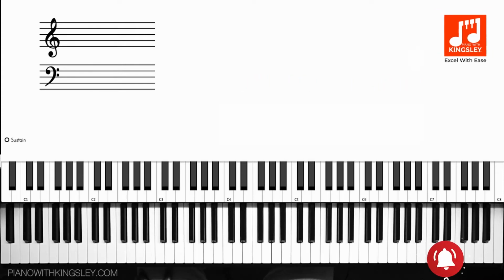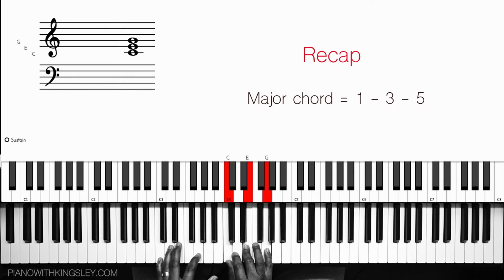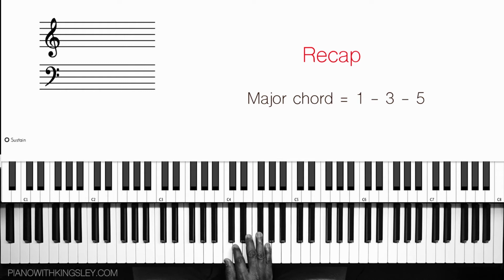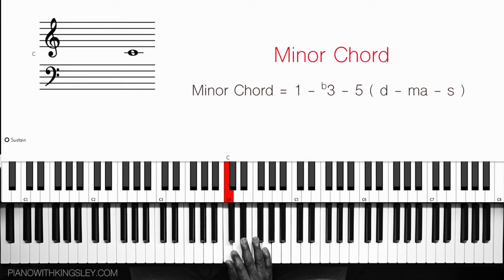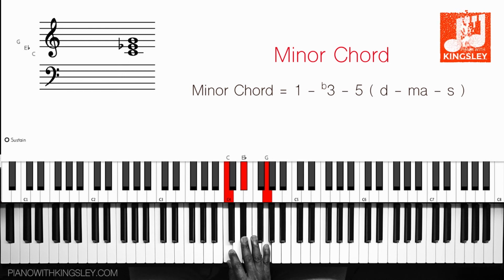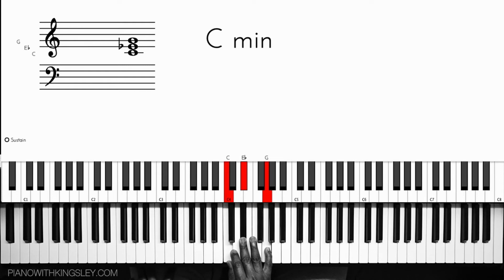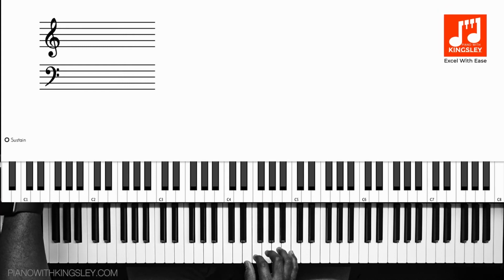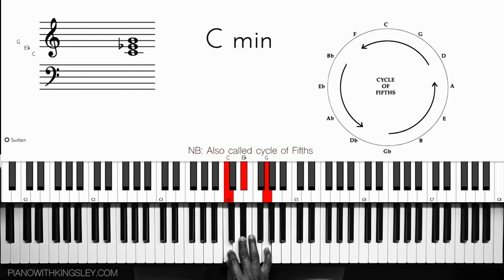Learn All Minor Chords in 5 Minutes - Beginner Piano Lesson 4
Do you want to quickly identify All 12 minor chords without any intense music theory? This is the best lesson for you, where you will learn to play all 12 Minor Piano Chords Fast.

This lesson is an extract of a full course - The Ultimate Play Piano by Ear Course.